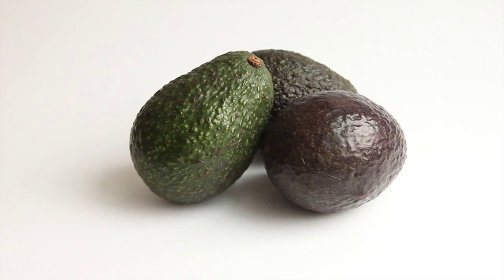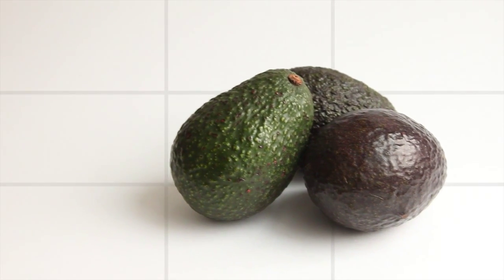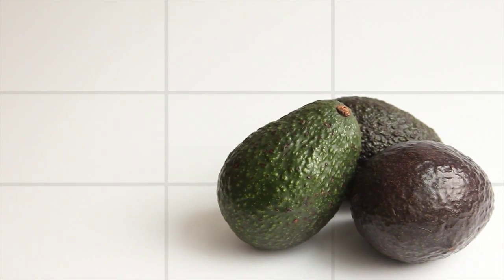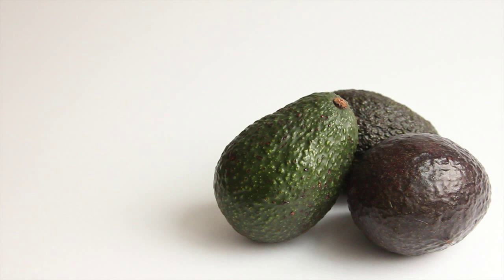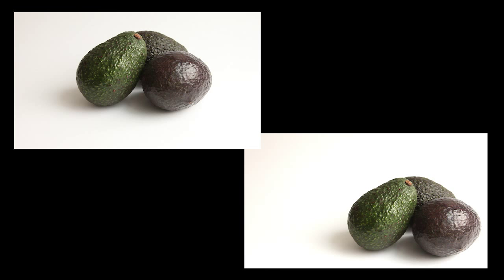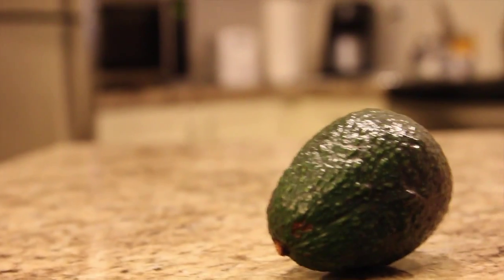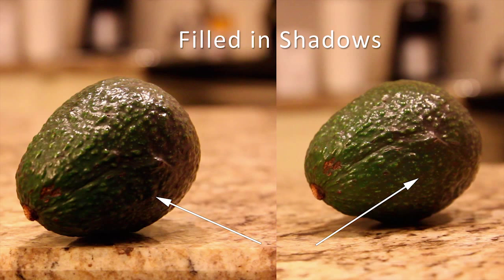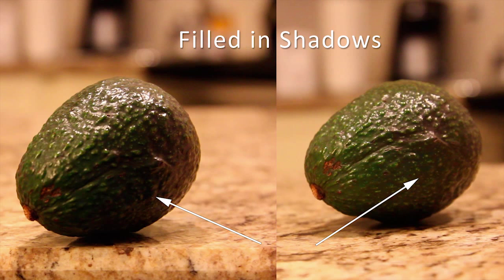Photography 101 | Quick Tips for Basic Layout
Want your photos look better? You don't need fancy equipment for these tips, so try them out! Avocados are tastey subjects.